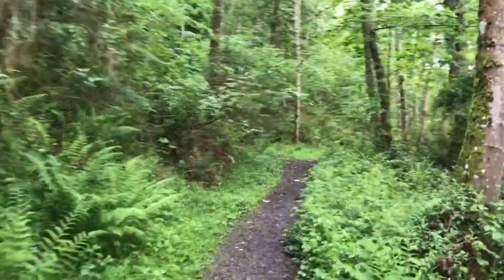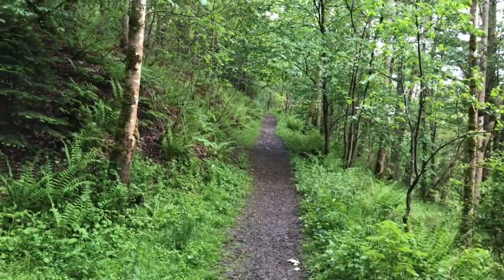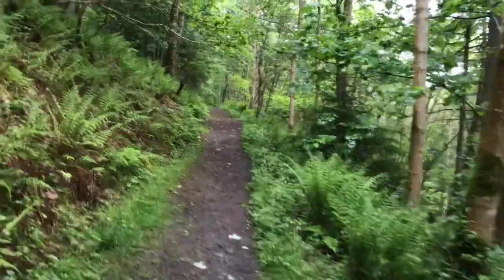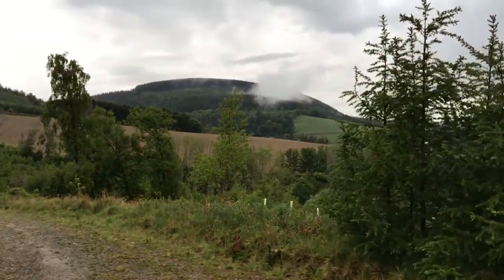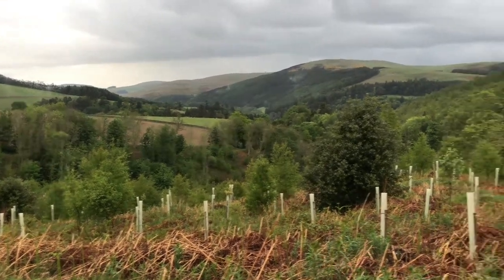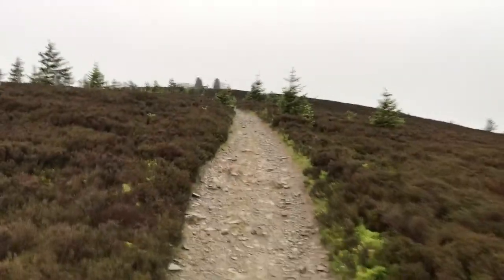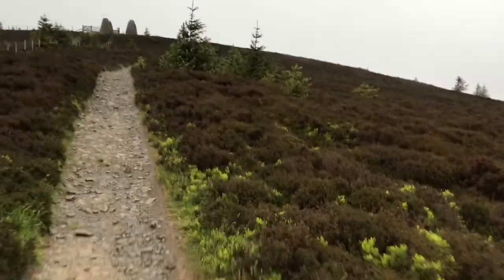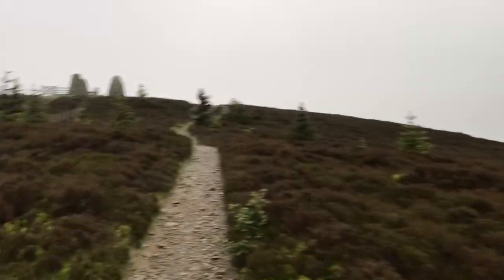Yair Forest and the Three Brethren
Walking in the rain through a beautiful forest to a hilltop monument